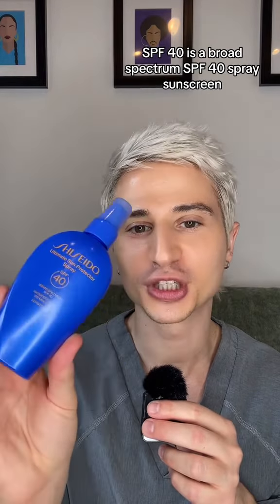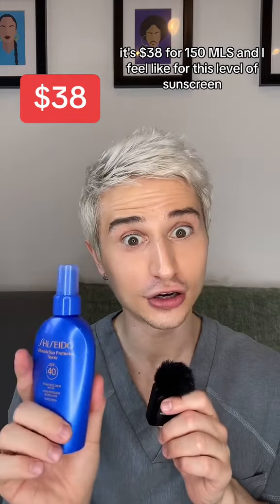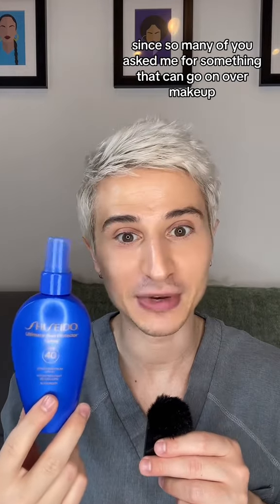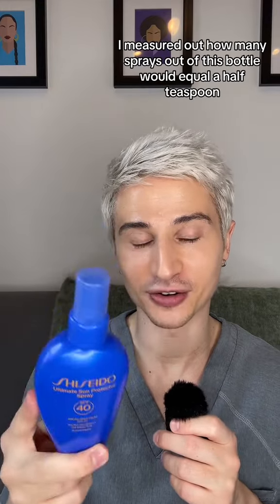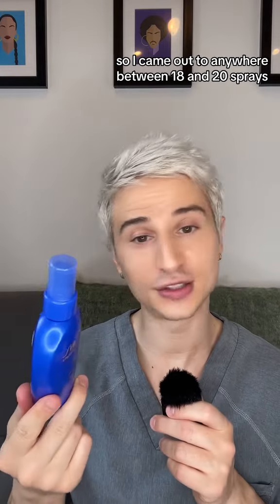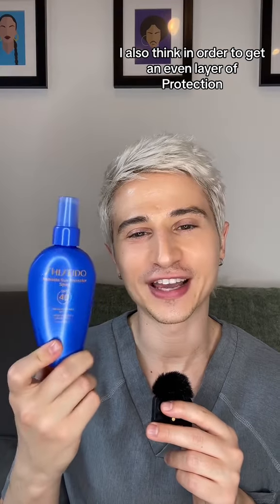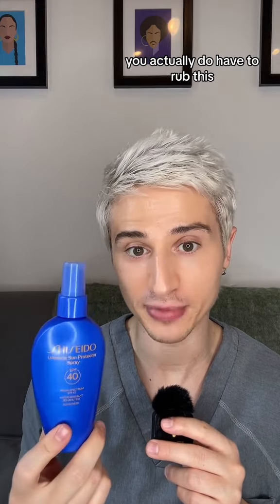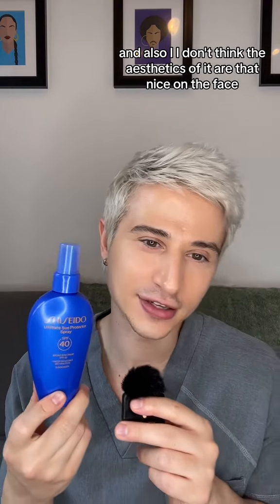Shiseido Sunscreen Spray Review